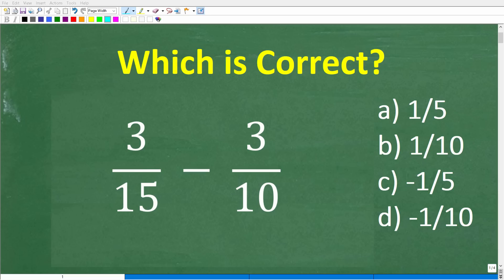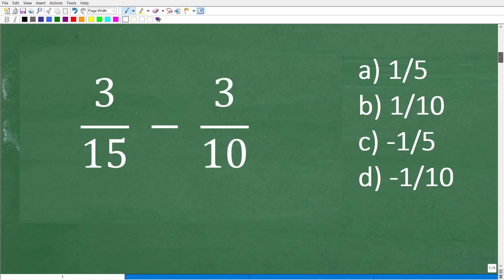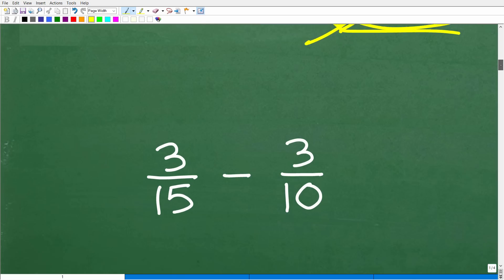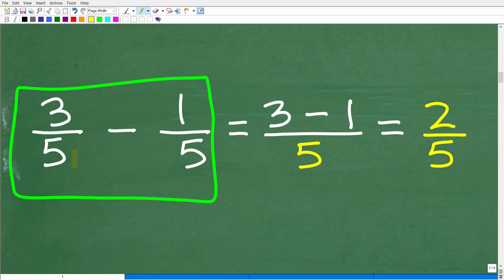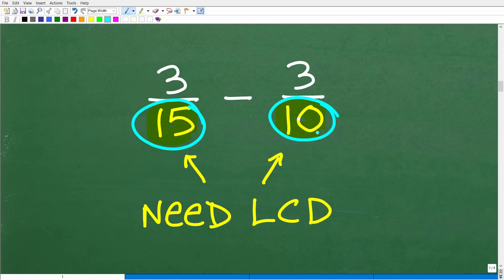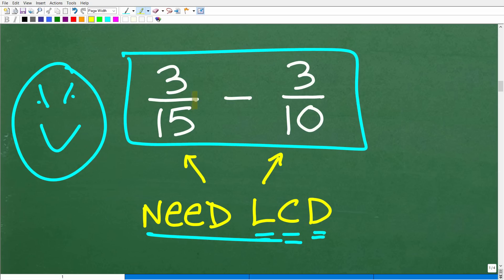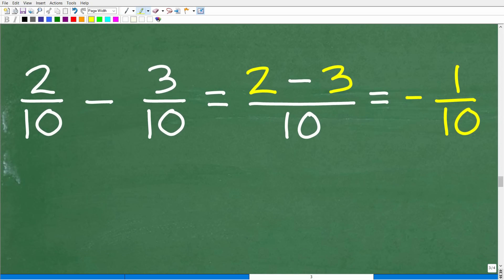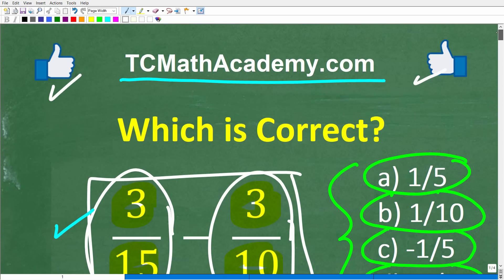3/15 – 3/10 =? Understand Fractions? Let’s test your basic math skills!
How to subtract fractions.

• HOMESCHOOL MATH
• COLLEGE MATH